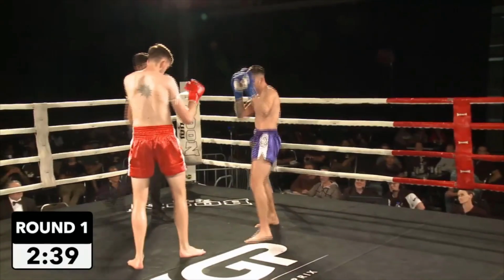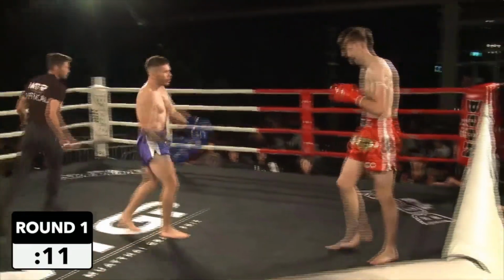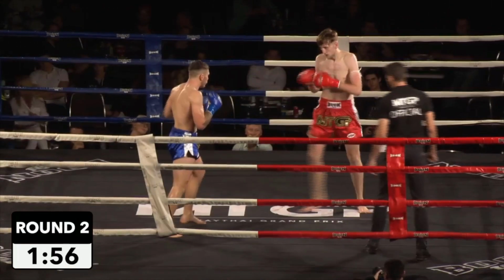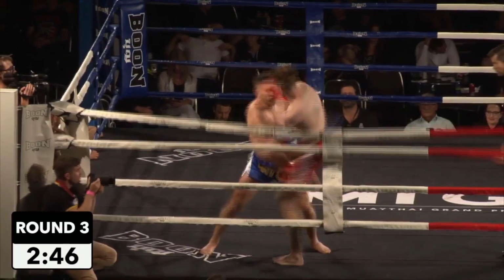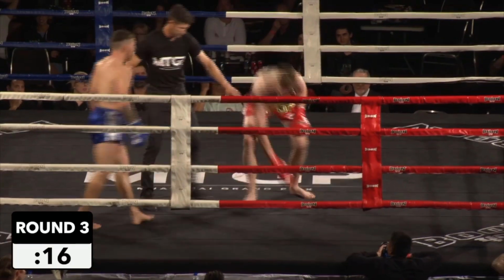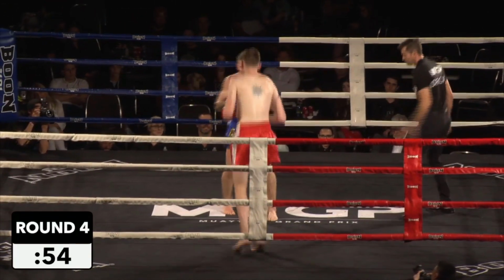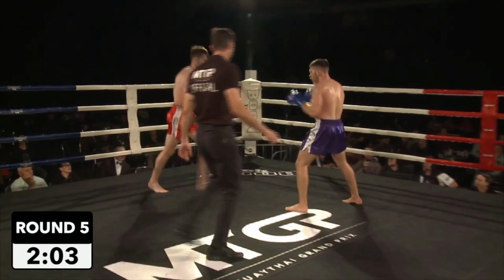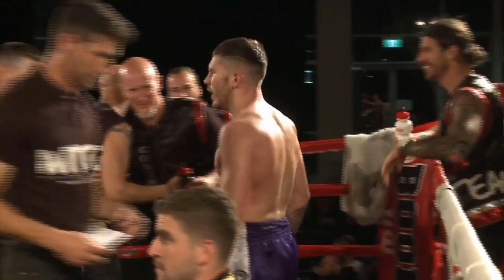Chris Watt vs George Mann | MTGP PERTH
FULL FIGHT

Chris Watt vs George Mann